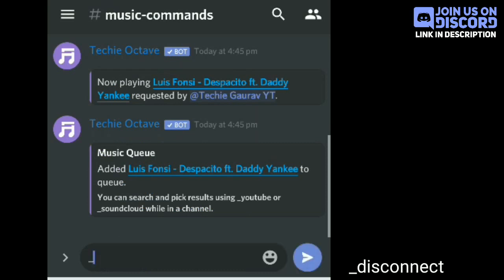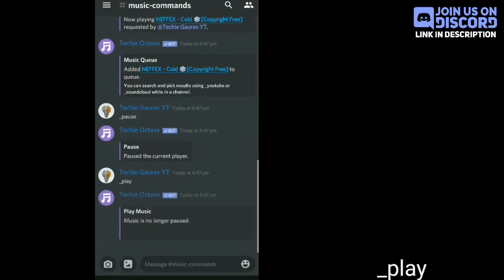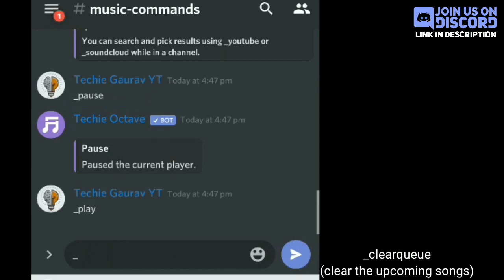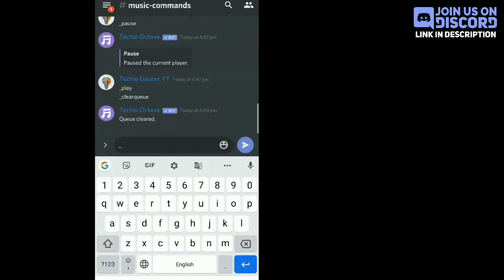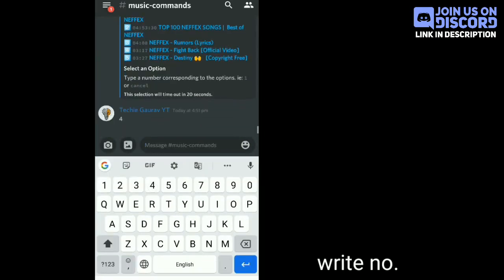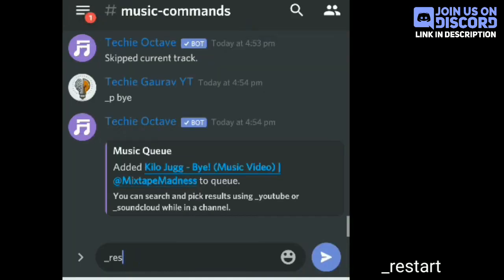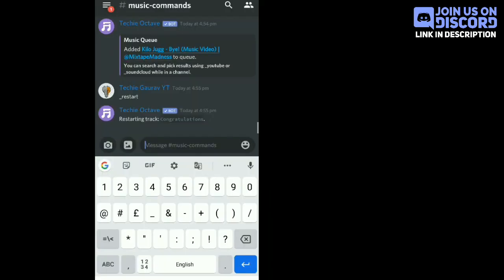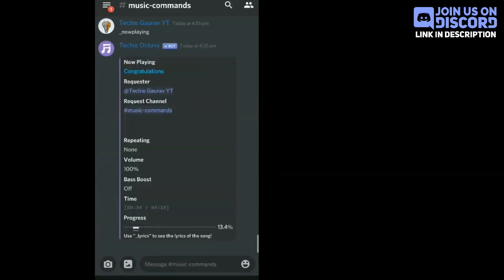Octave Bot Discord | Use Song / Music Bot Discord | Setup Commands | Techie Gaurav